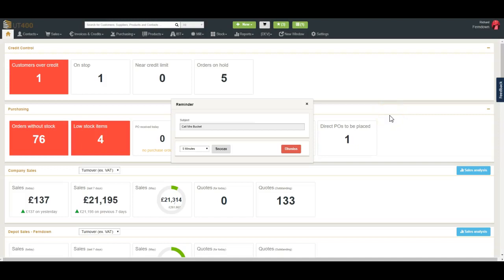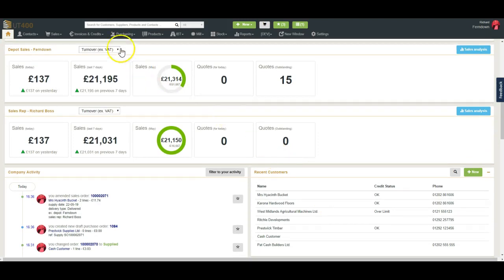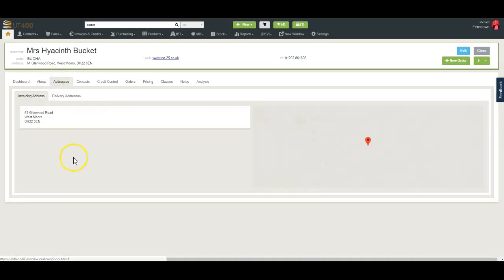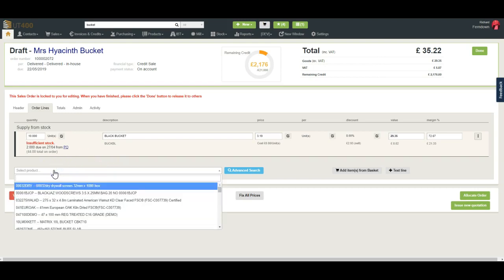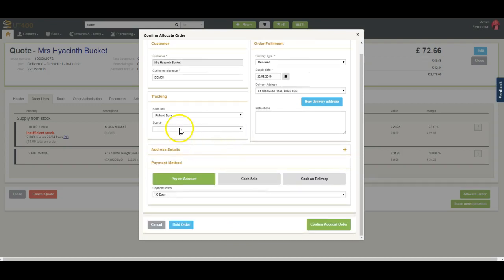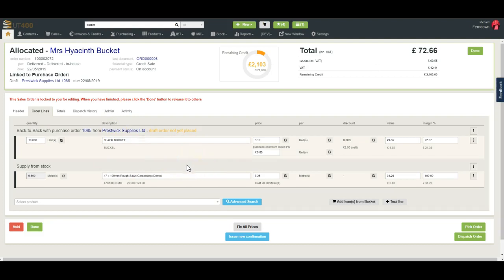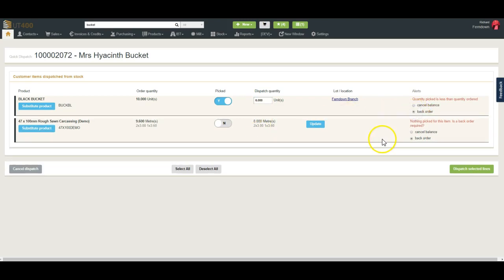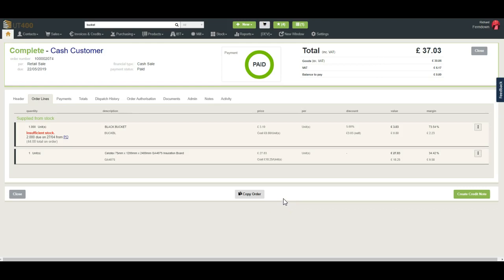UT400 16min Overview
Overview of UT400 Cloud Inventory & Order Mangement System